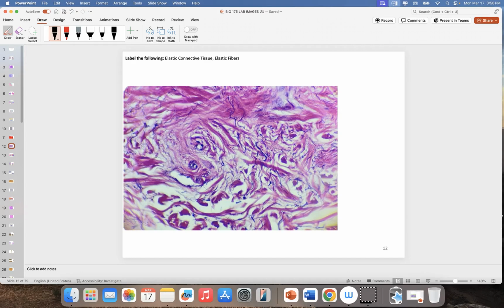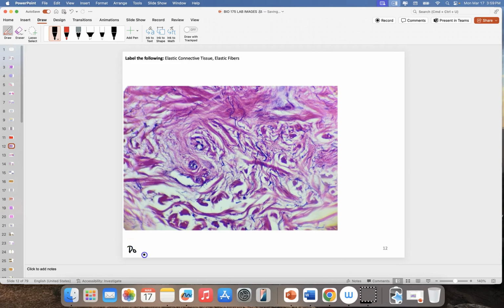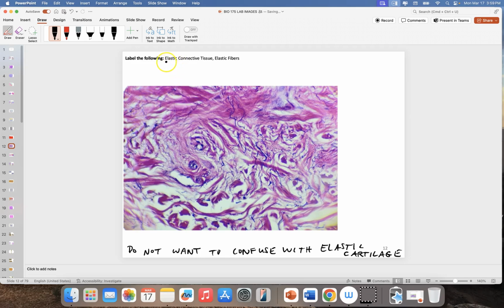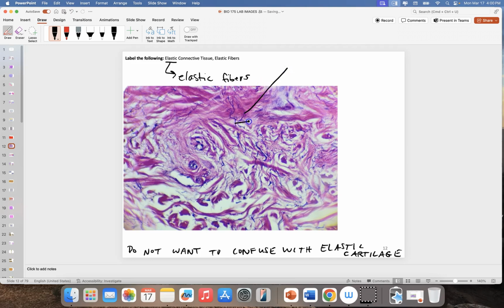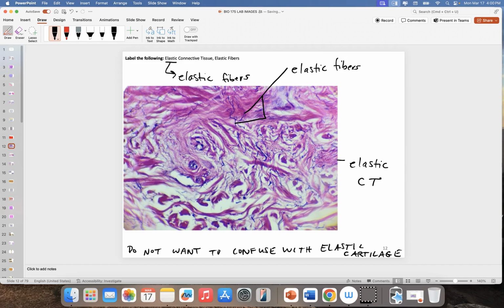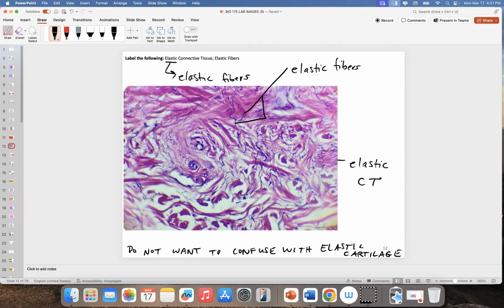Histology of Elastic Connective Tissue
This is a video tutorial which covers the histology of elastic connective tissue.